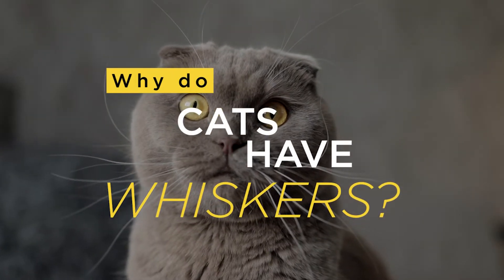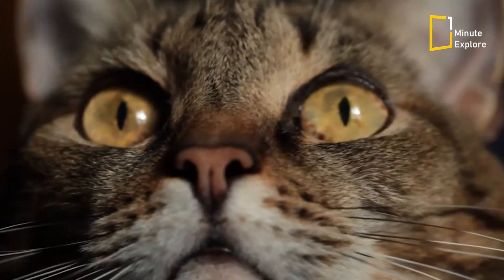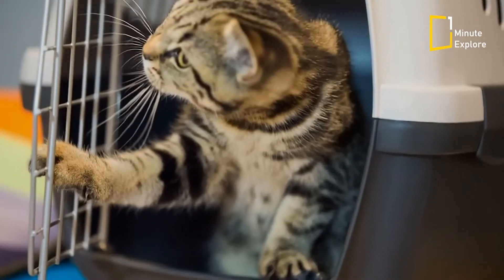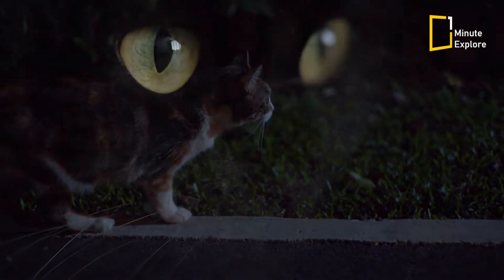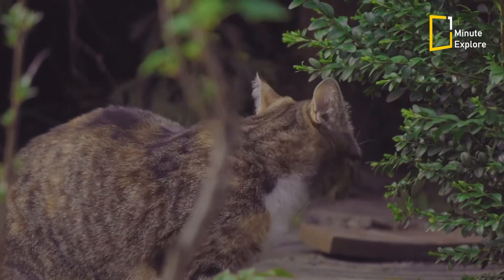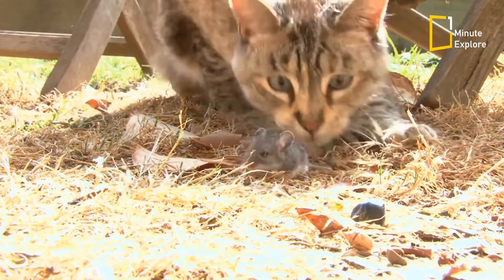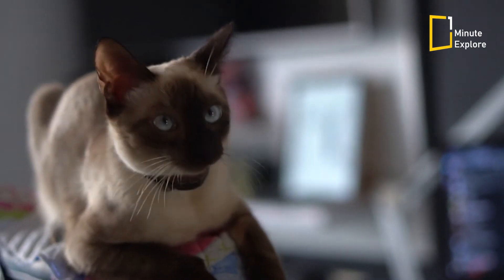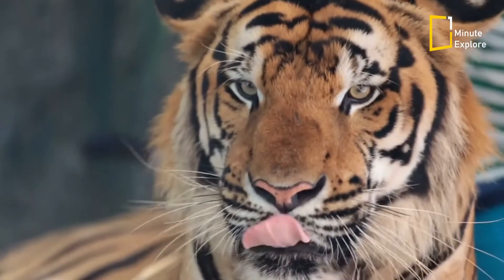Why do cats have whiskers? | Cats Uncovered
Why do cats have whiskers?
Cat's whiskers: they're not just a question of style. They are also very useful. 🐱
Like us, cats are mammals that are covered with hair. But there are definite differences in the hair that covers our bodies!
Whiskers erupt from hair follicles like other hairs, they really stand out on a cat’s body. Whiskers are coarser and thicker than regular hair and have roots that are three times deeper.

Whiskers are more sensitive than regular hairs because the follicles from which they originate are jam packed with blood vessels and nerves. In fact, whiskers are as sensitive as a human’s fingertips. So, while human’s sense of touch is in the fingers, a cat touches the world with his face.
Whiskers are specifically tuned sensory equipment that guide a cat through daily functions. These specialized hairs aid vision and help a kitty navigate his environment, providing additional sensory input, much like antennae on insects.

► Get In Touch With Nature! with this  Bird Watching E-Book for beginner

   ► To support the team for making new videos

Special thanks & credit to :
One Minute Explore

All Credits are appropriately mentioned on Description based on Creative Common License; however, If you have any problem with the photo, video or music, please contact us on our email before striking: .
We will Appreciate your concerned with regards.